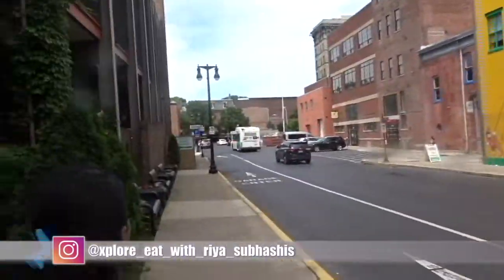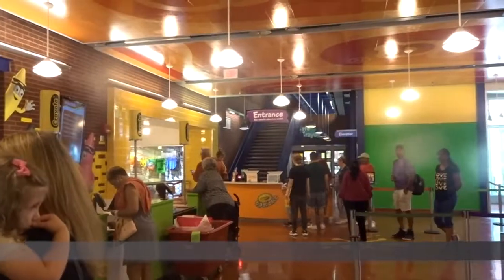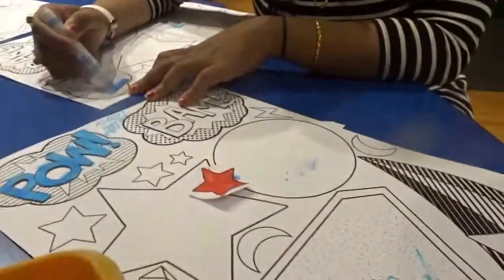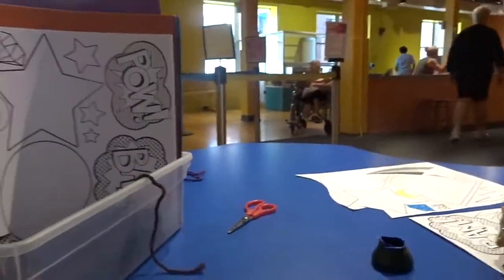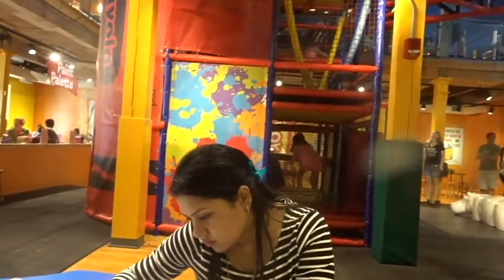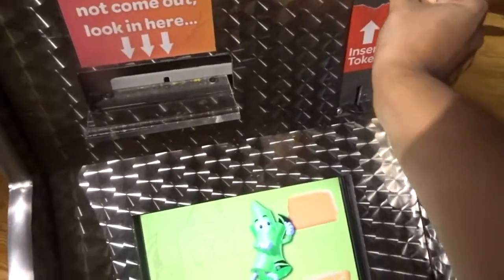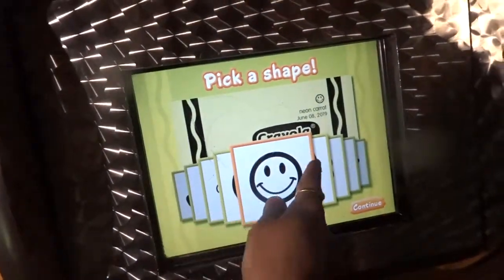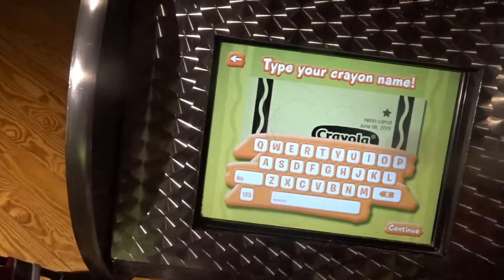Crayola Experience, Easton, PA | A Day with Colors, Vlog | Explore Eat Enjoy with Riya & Subhashish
Crayola Experience or Crayola Factory in Easton, PA, is the only place in the world where the magic of Crayola comes to life. Here, you’re always encouraged to let your creativity run free, to color outside the lines and to play, explore, and learn.

Recently we had a short day out planned with our daughter at Easton, Pennsylvania and sharing our fun videos with YOU.